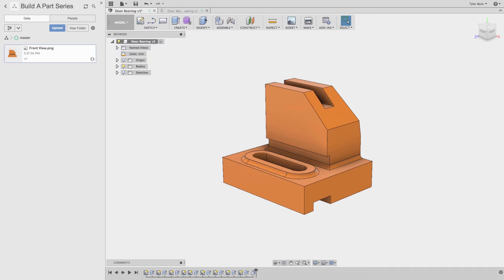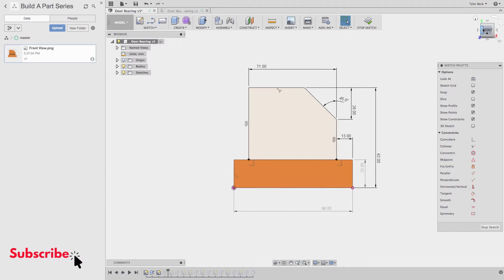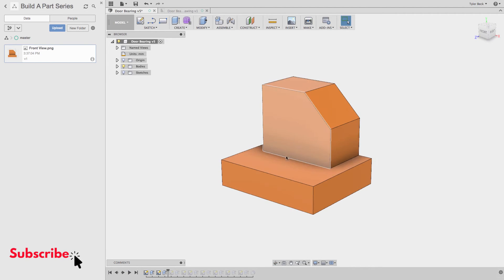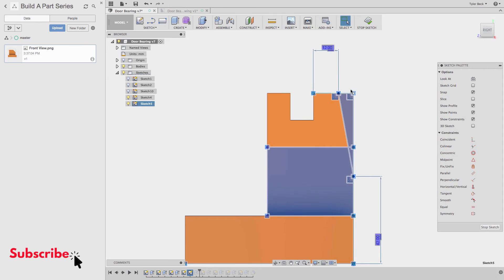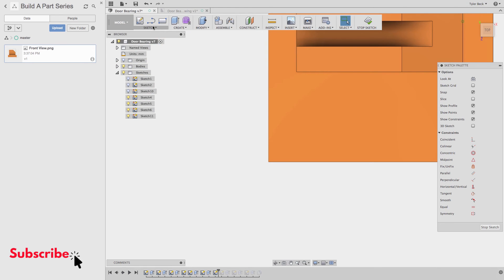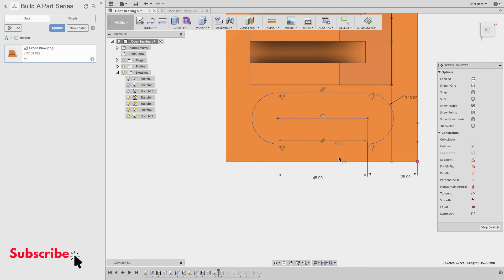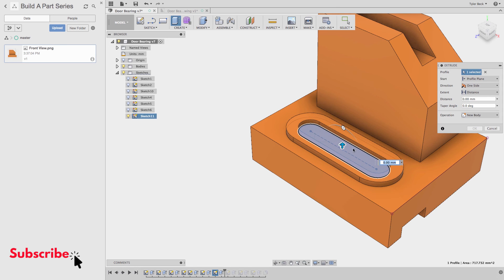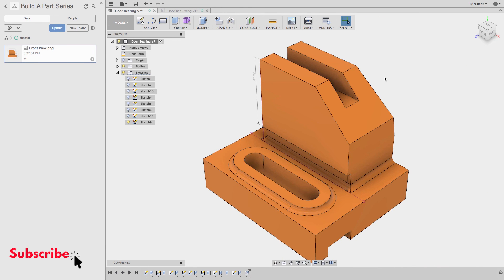Fusion 360 Example - Door Bearing Exercise Tutorial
Fusion 360 example on a door bearing.  This tutorial includes a practice drawing to follow along.

What Fusion 360 examples and tutorials would you like to see?  What beginner content for Fusion 360 would be most helpful?

In this example I cover how to build the solid components, make the cuts, fully define sketches with dimensions and constraints in Fusion 360.